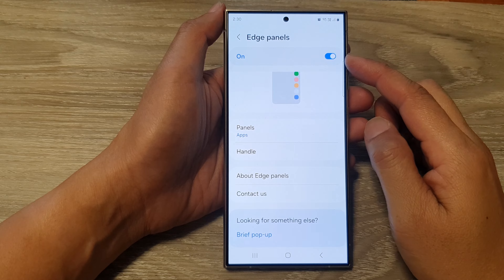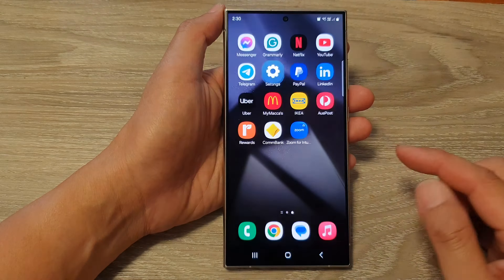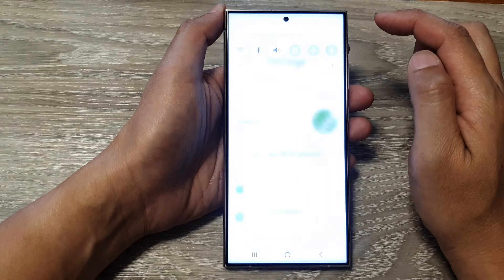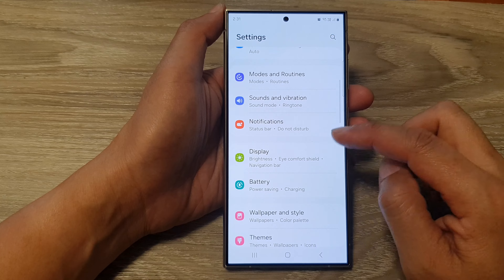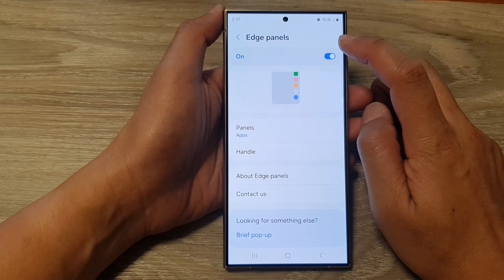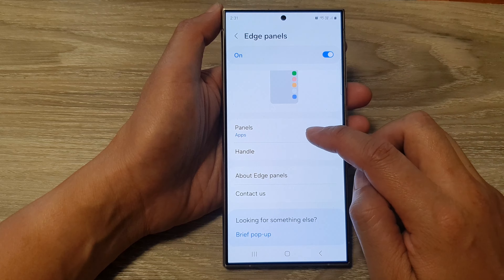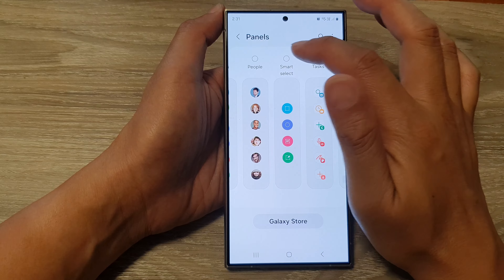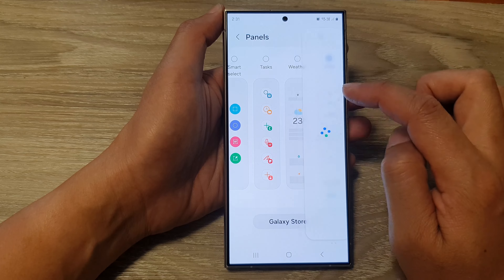Galaxy S24/S24+/Ultra: How to Turn On/Off Edge Panels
Welcome to the ultimate guide on how to master the Edge Panels feature on your iPhone running iOS 17! In this comprehensive tutorial, we'll walk you through the steps to seamlessly turn on/off Edge Panels, unlocking a world of productivity and convenience at your fingertips. Whether you're a seasoned iOS user or a newbie exploring the latest updates, this video is your go-to resource for harnessing the power of Edge Panels.